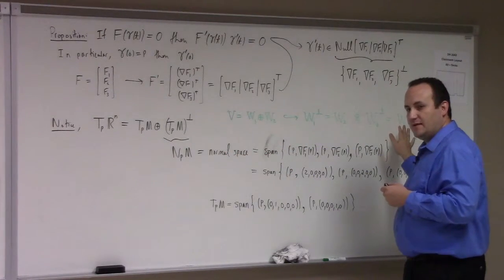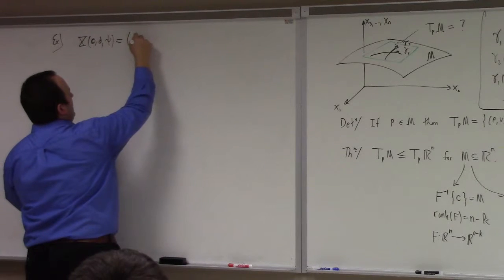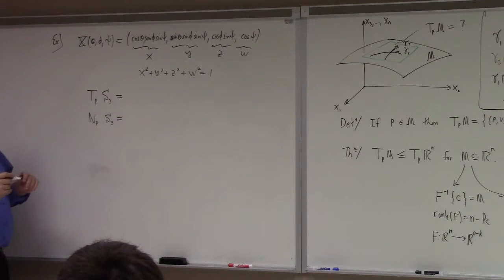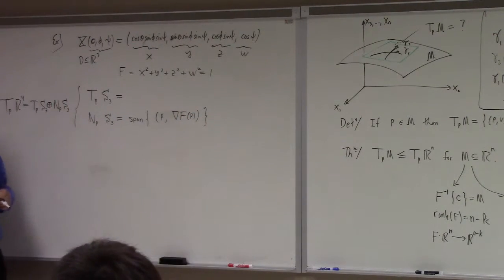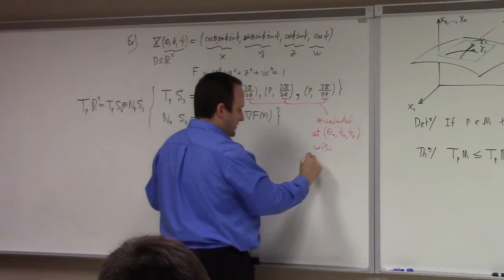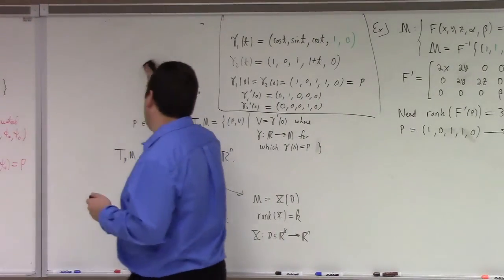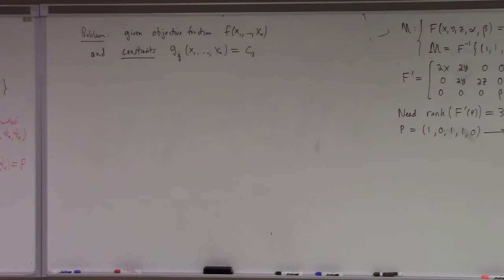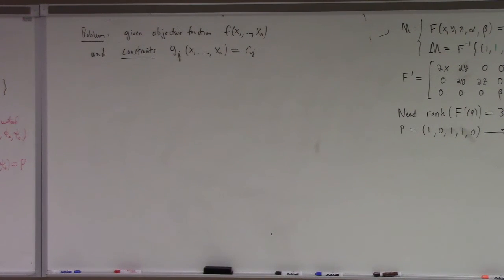Advanced Calculus: Lecture 8 part 2: tangent and normal spaces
I begin by briefly sketching the idea of a manifold verses variety. Then we study how to calculate tangent and normal spaces to a manifold embedded in n-dimensions. We study both the implicit and parametric formulations and see how they complement one another.